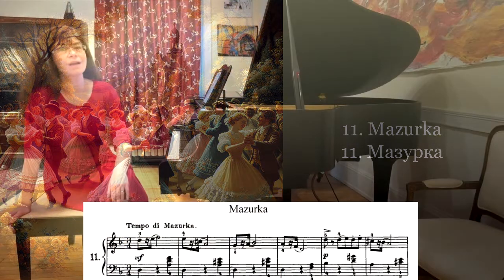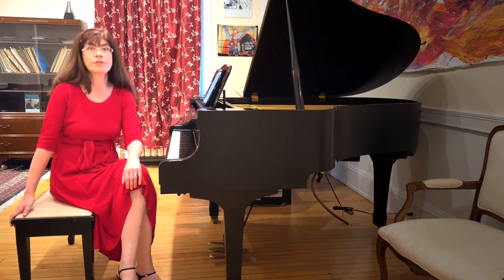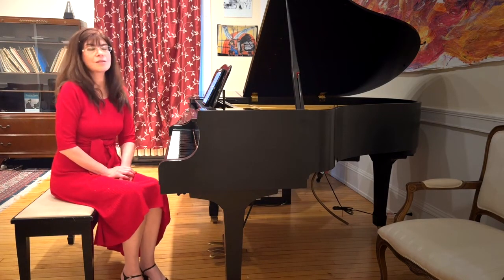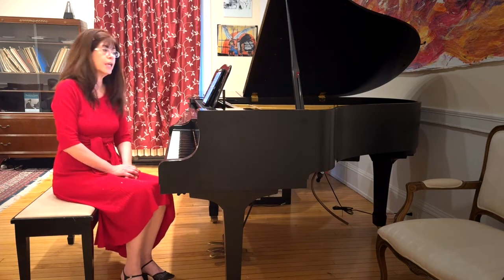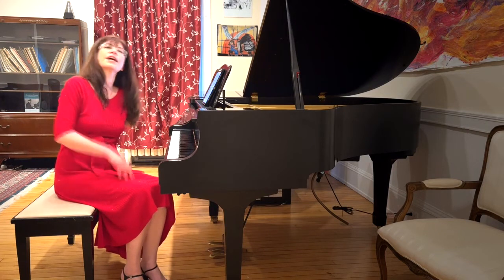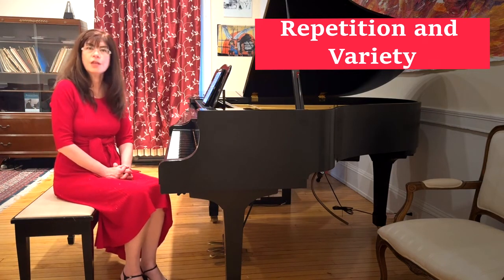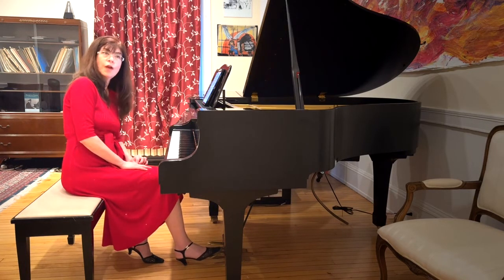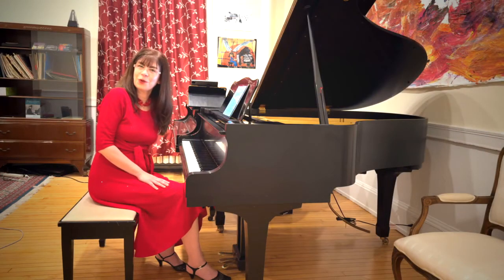"Mazurka" from Tchaikovsky's Children's Album Piano Tutorial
Tchaikovsky's Children's Album is un unparalleled treasury of pedagogical works for introducing the young pianist to the Romantic Style, especially the Russian Piano School.  In this series of videos, Dr. Svetlana Belsky discusses the pianistic and interpretive challenges of each one and suggests solutions.  "Mazurka" is the 11th work in the cycle according to original manuscript order.

00:00 Introduction to The Mazurka
00:28 The Mazurka Rhythm
01:23 The Rests
02:45 Repetition and Variation
04:15 Performance